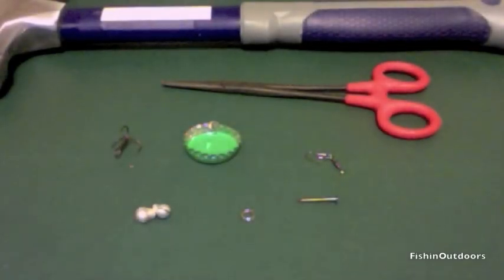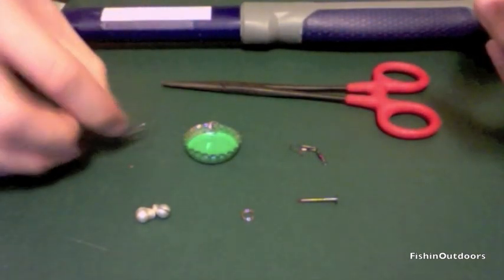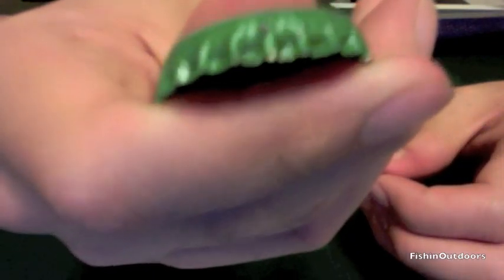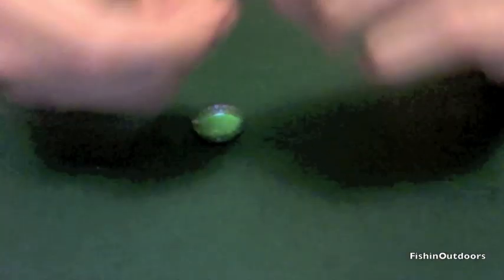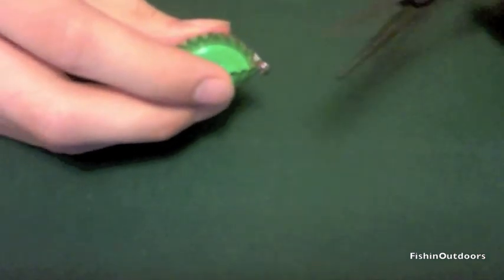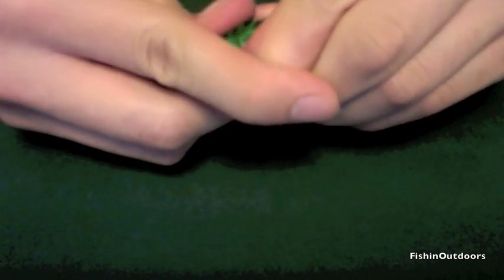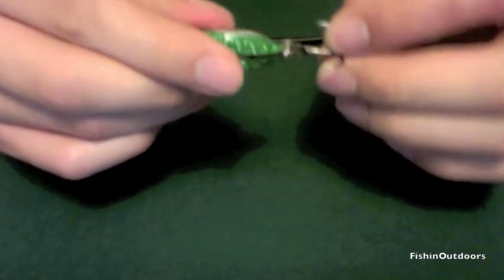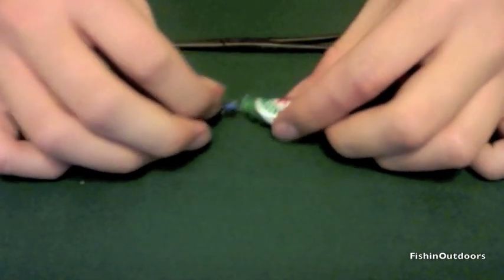How to: Make a Bottle Cap Lure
In this video I'll show you how to make a homemade bottle cap lure. I've seen these bottle cap lures going for $5 USD and decided to make my own.

Materials:
- Bottle Cap
- Spilt Ring
- Small Nail
- 2 Spilt Shot weights
- Snap Swivel
- Hook
- Hammer
- Pliers/Forceps